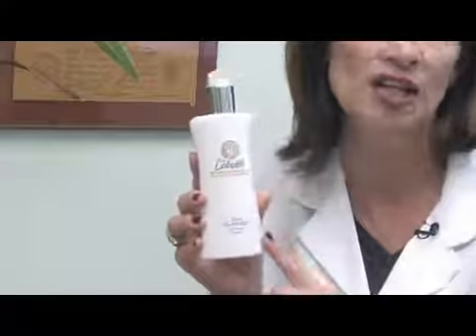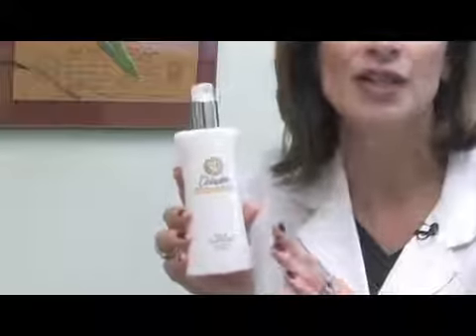Tips for Healthy Radiant Skin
Tips for Healthy Radiant Skin. Part of the series: Skin Care Advice. Healthy radiant skin is attainable by using a 2-percent salicylic acid product that exfoliates away the dead skin cells and by using a product that replaces the moisture trapping molecules in the skin. Get healthier, more radiant skin, which comes down to proper moisturizing, with advice from a board-certified dermatologist in this free video on skin care.